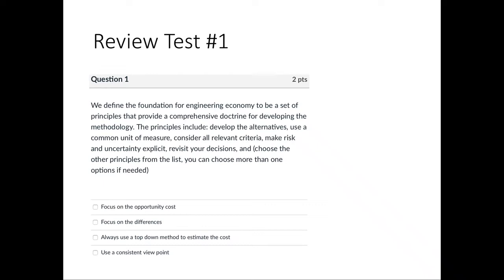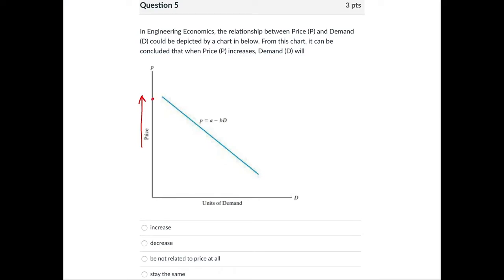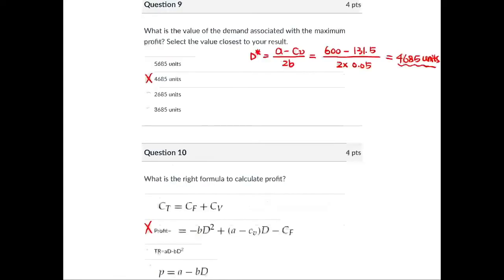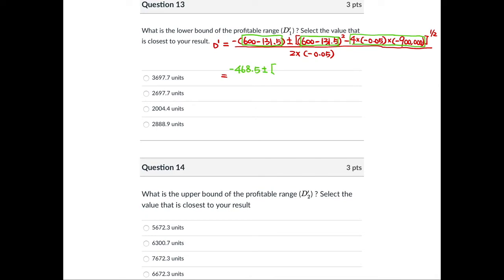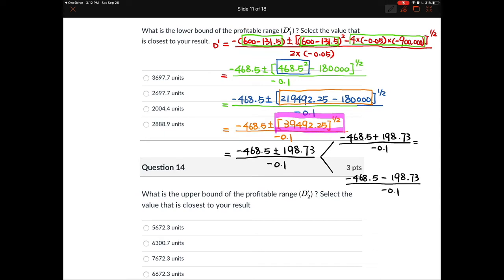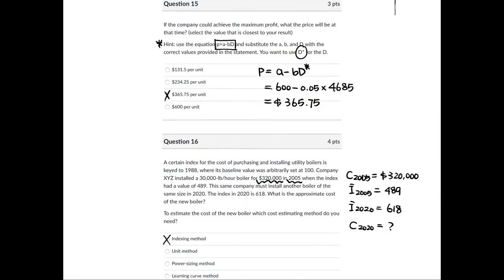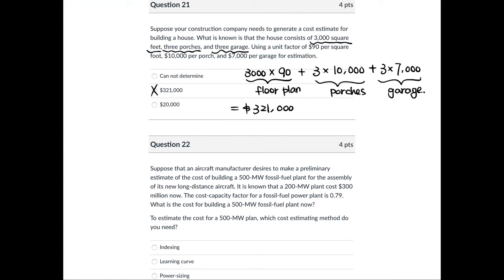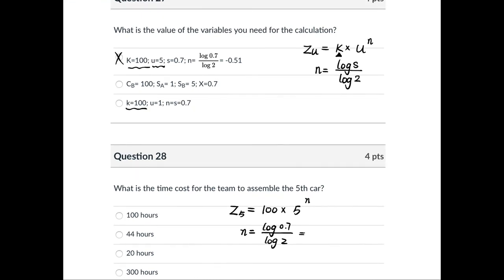IET390 Lec27 Test 1 answer review